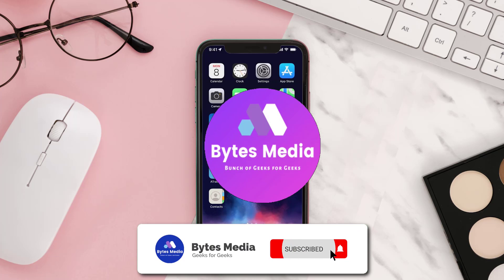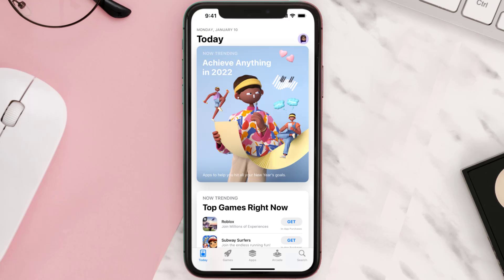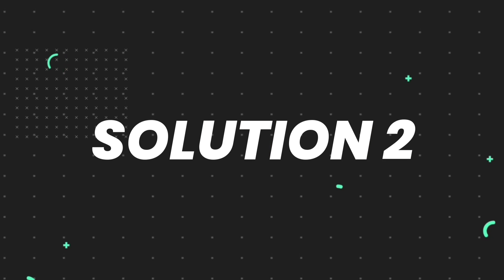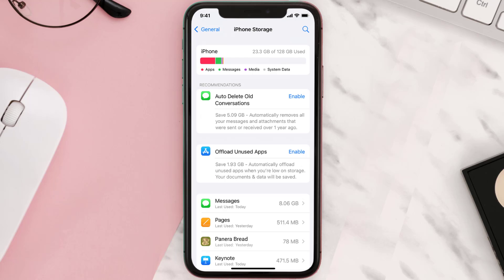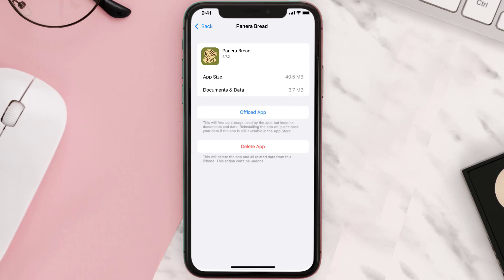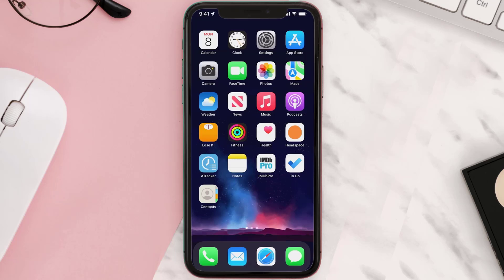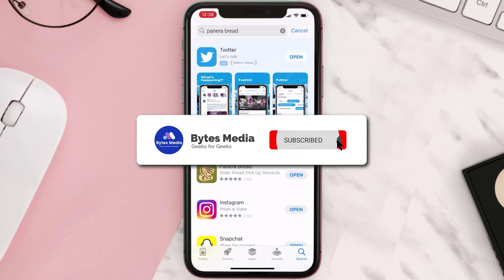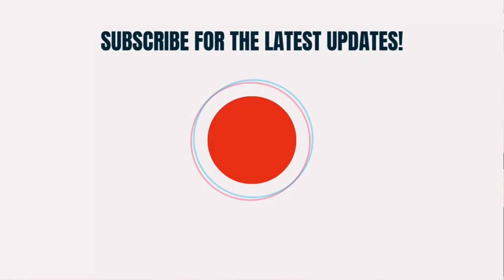Panera App Not Working: How to Fix Panera Bread App Not Working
In this video, I'll show you How to Fix Panera App Not Working. This is the easiest and fastest way to Fix Panera Bread App Not Working. Make sure you watch until the end of this video to find out How to Fix Panera Bread App Not Working on Android and iPhone. These methods work on Android as well as iOS 11, iOS 12, iOS 13 and iOS 15. Hope you enjoy!

Video Parts:
00:00 Intro: How to Fix Panera App Not Working
00:07 1.Solution: Update Panera Bread App
00:26 2.Solution: Clear Panera App cache files
00:55 3.Solution: Delete and Reinstall Panera Bread App
01:17 Outro: Ending

Topics Covered:
Bytes Media
how to
how to fix
panera app not working
panera bread
panera twitter
panera login
order panera online
panera menu
panera
Panera Bread
How to Fix Panera Bread App Not Working
why is my panera app not working
panera pantry app not working
panera app issues
panera login not working
panera not working
how to track order on panera app
how to pay with gift card on panera app
how to cancel order on panera app
ios